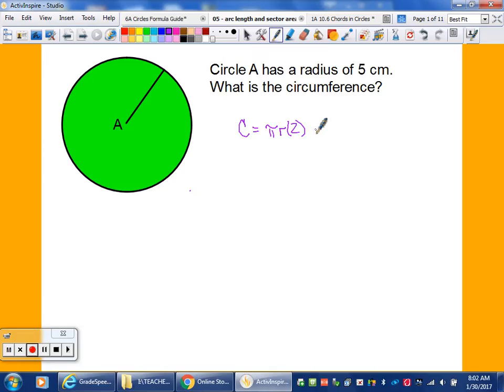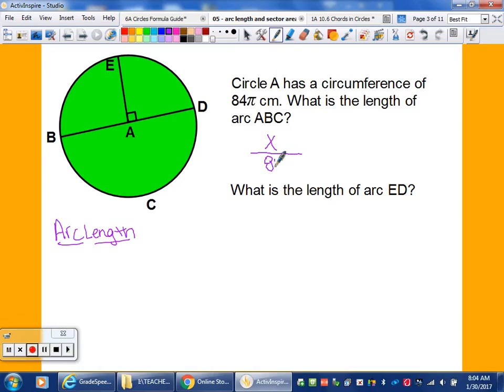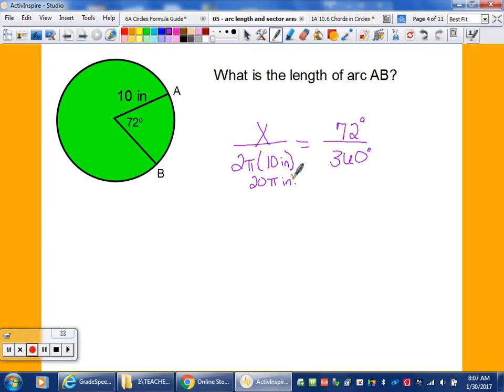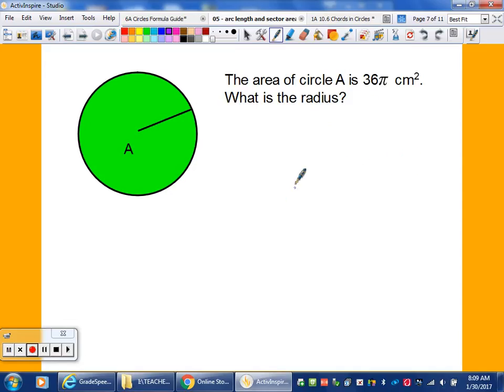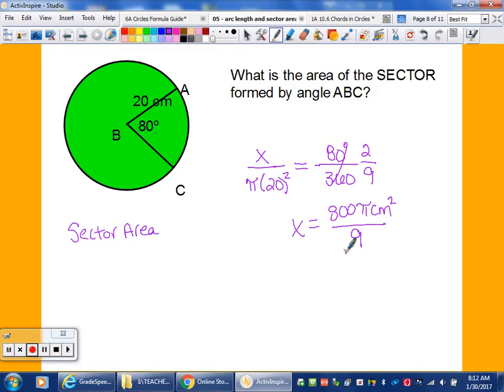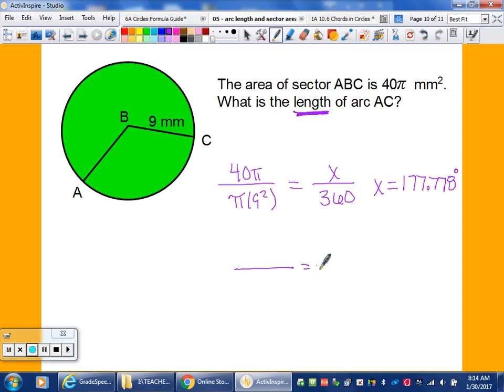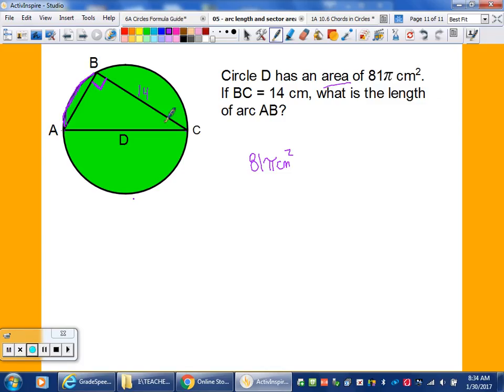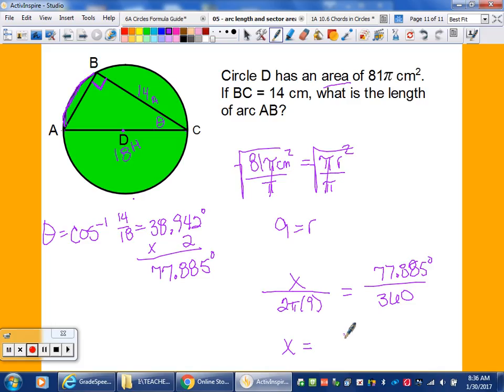1 - 27 -17 Geo PAP Notes